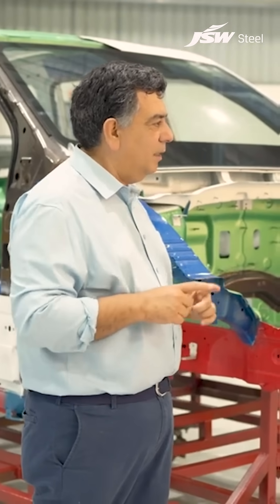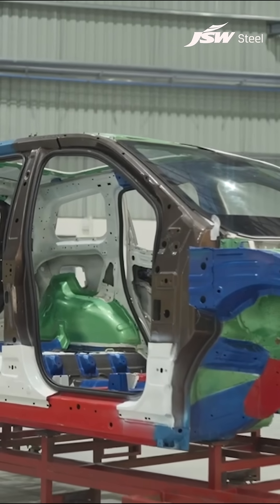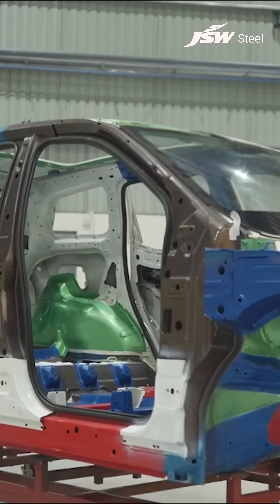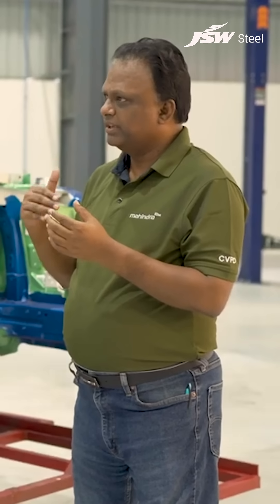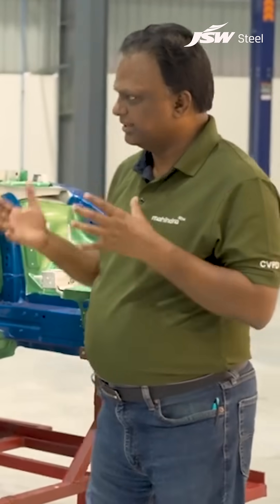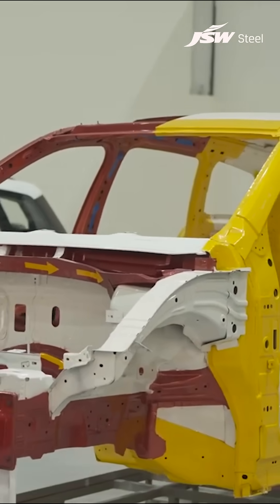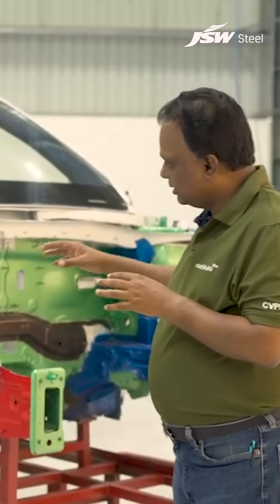Weight Vs Cost Vs Strength of Steel in Cars | Future of Mobility Episode 3 | JSW Steel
Do you know how different steel grades are mixed to ensure safety and cost efficiency in cars?

Tune in as Mr. R Velusamy, President of Automotive Technology, Product Development, Mahindra, and Deputy Managing Director, Mahindra Electric - explains the four grades of steel and the proportion in which they should be mixed to regulate the weight, functionality, and price in vehicle manufacturing.

hashtag#JSWSteelxAutocar hashtag#FutureOfMobility hashtag#JSW hashtag#JSWSteel hashtag#Autocar hashtag#AutocarIndia hashtag#InnovationIsAlwaysAround hashtag#Mahindra